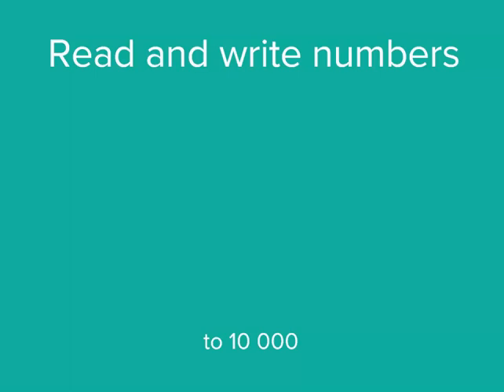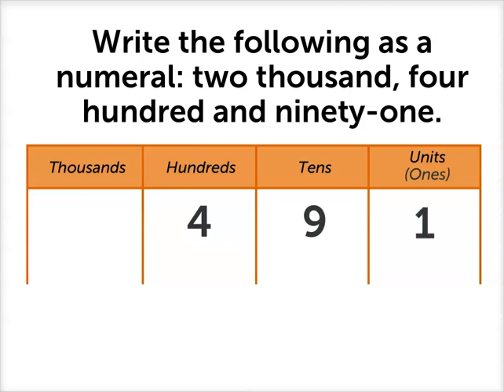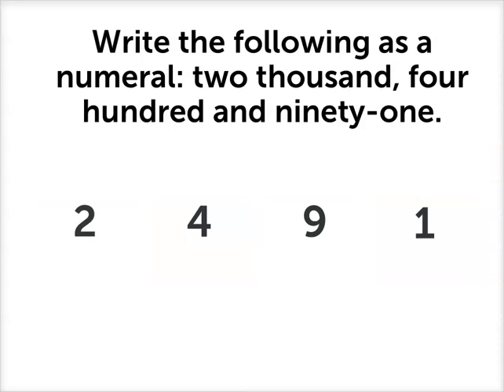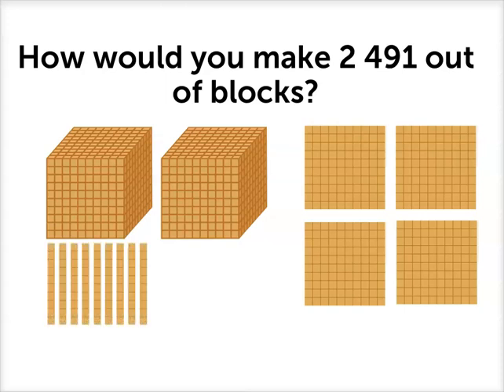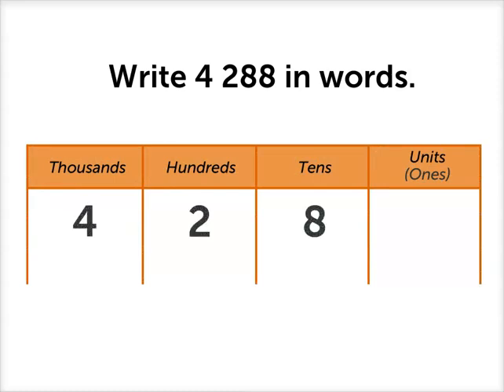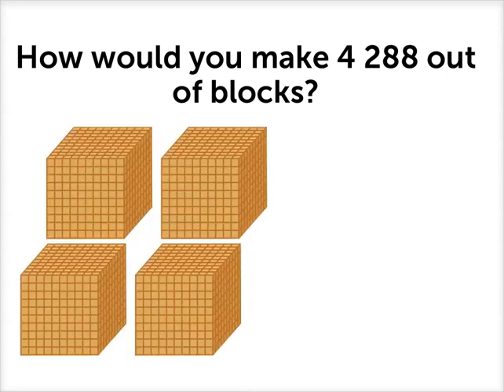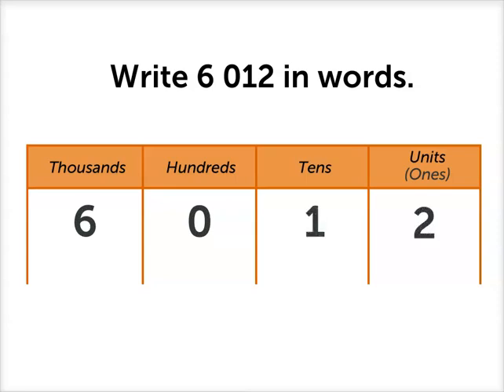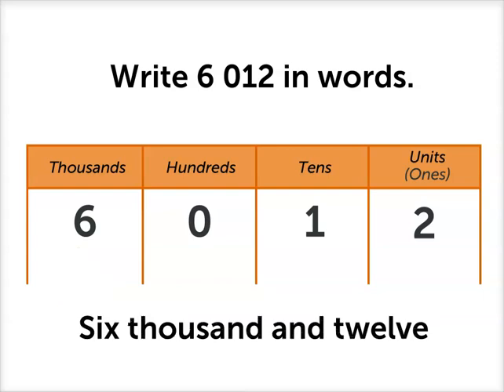Read and write 4 digit numbers | Number and Place Value | Year 3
This video provides a refresher of modelling numbers to 10000, using place value blocks, as well as writing numbers in a place value table.